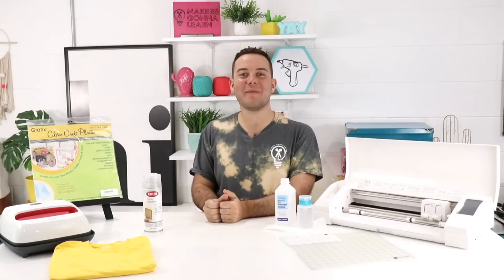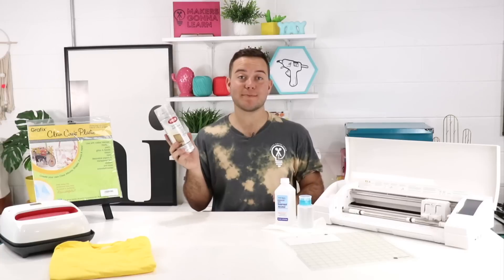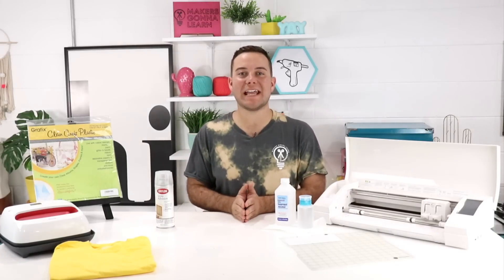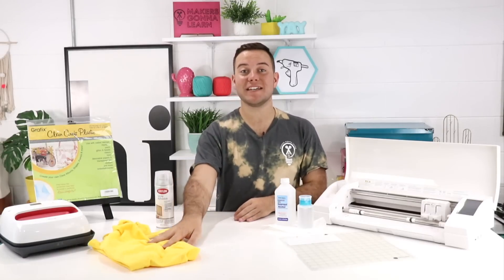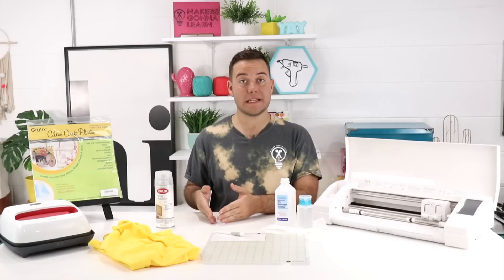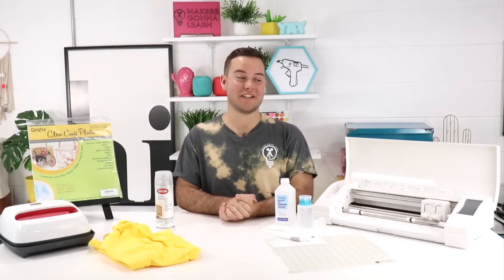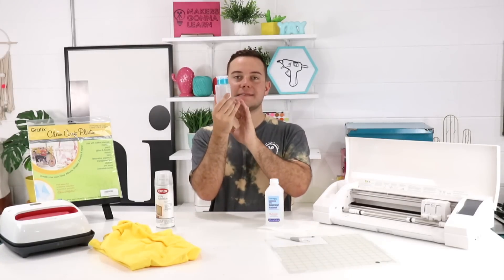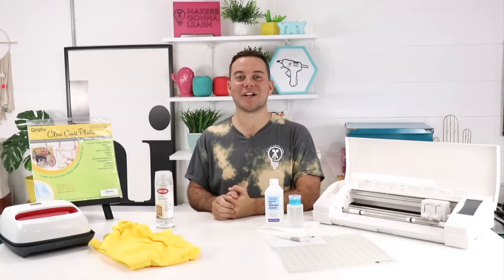Silhouette Hacks You Probably Didn’t Know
If you're looking for Silhouette inspiration, this is the video for you. You will love these Silhouette hacks you probably didn't know! If you own a Silhouette cutting machine, you will want to check out these Silhouette tips and tricks so you can make the most of it.  Watching this video is a great way to get inspired by what your Silhouette machine can do. If you are a Silhouette beginner, this is a must-watch!